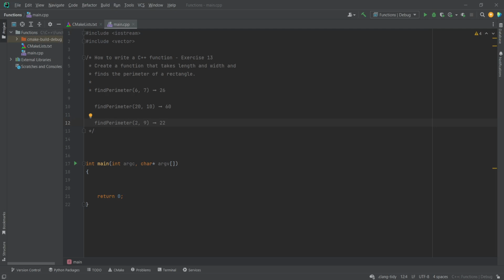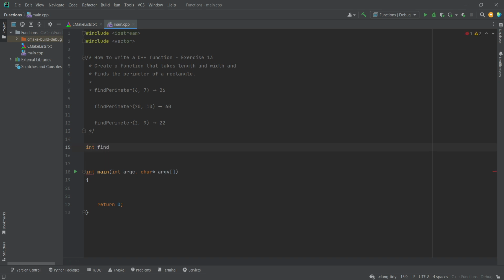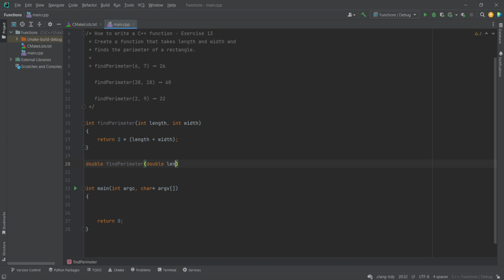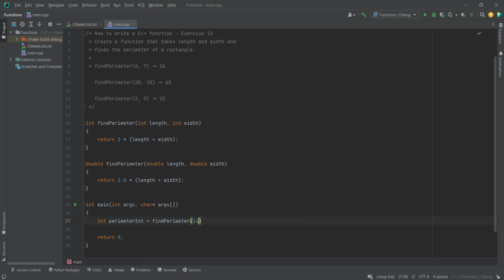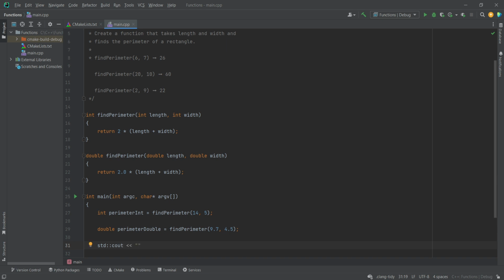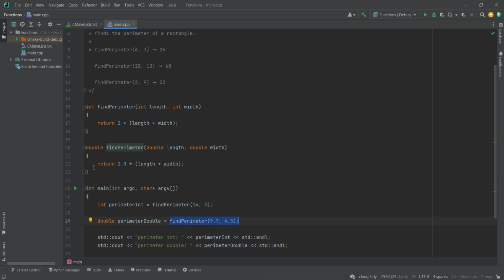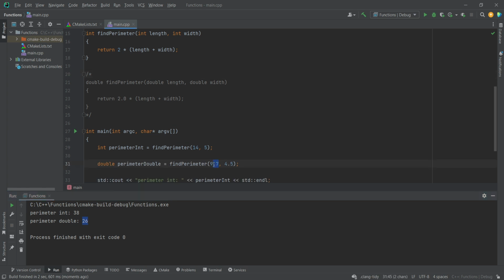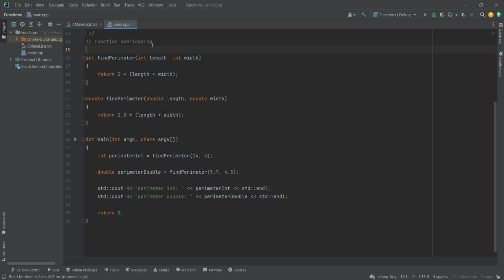How to write a C++ function - Exercise 13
Create a function that takes length and width and
  finds the perimeter of a rectangle.

   findPerimeter(6, 7) ➞ 26

   findPerimeter(20, 10) ➞ 60

   findPerimeter(2, 9) ➞ 22